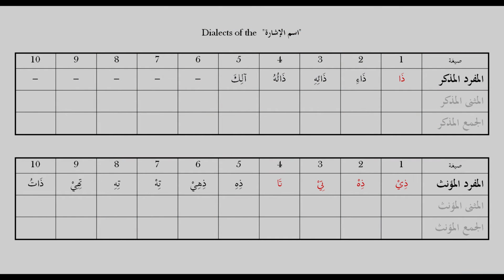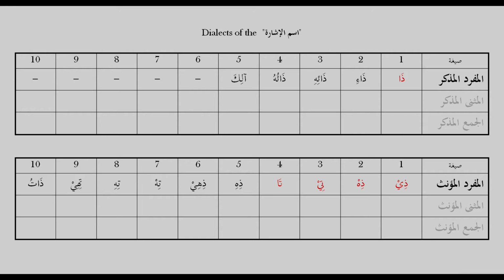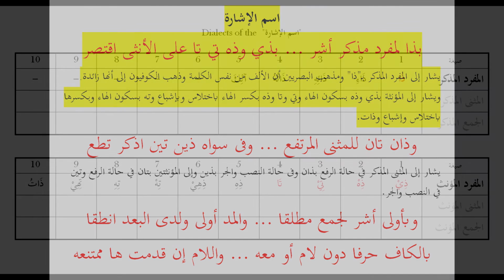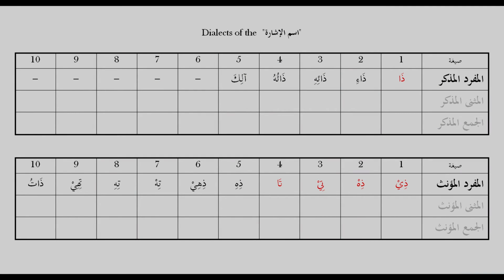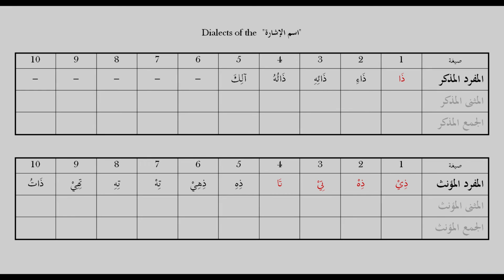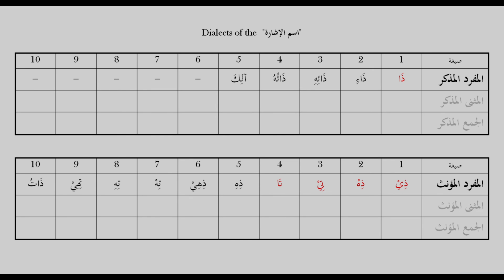Alfiyya ibn Malik | Ibn Aqeel | Lesson 57 Summary - تلخيص الدرس لألفية ابن مالك مع ابن عقيل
Indicating/Demonstrative Nouns  | اسم الإشارة
This is a summary of a lesson for my students, May Allah have mercy on them and guide them, who study Alfiyya ibn Malik with the commentary of ibn Aqeel. Something to assist them particularly when revising.